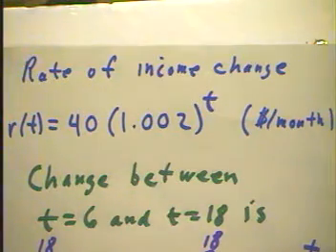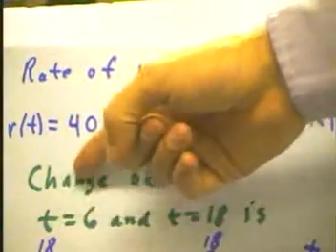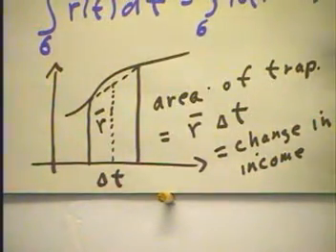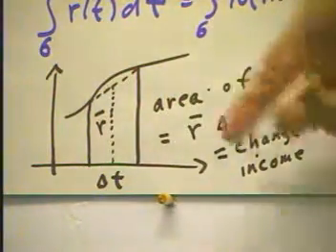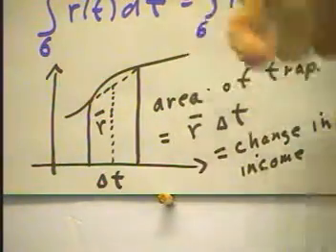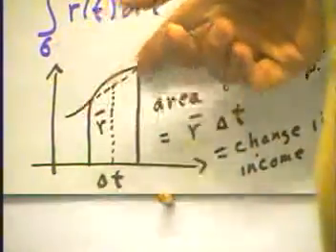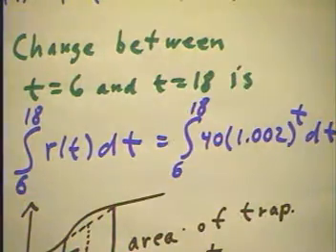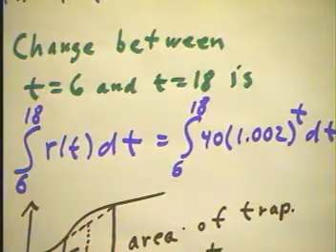1023 cal02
Description